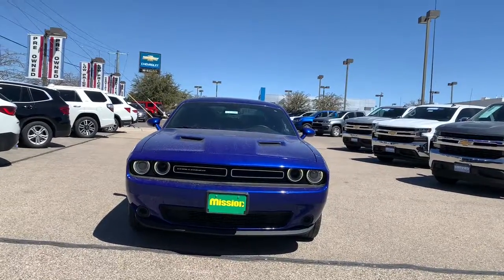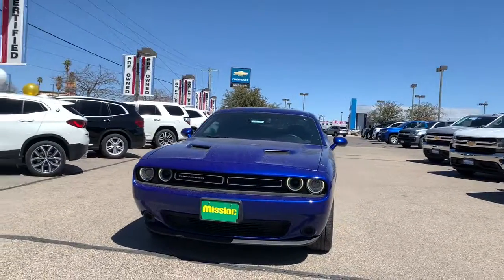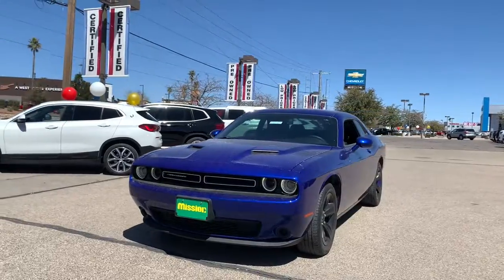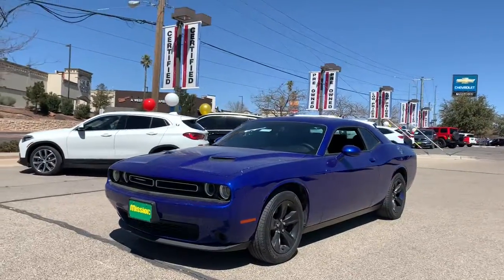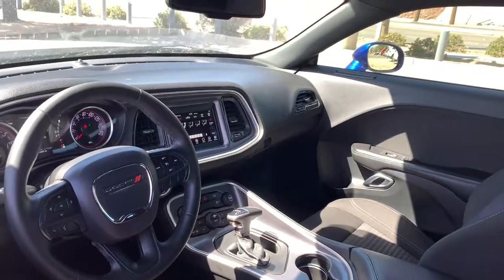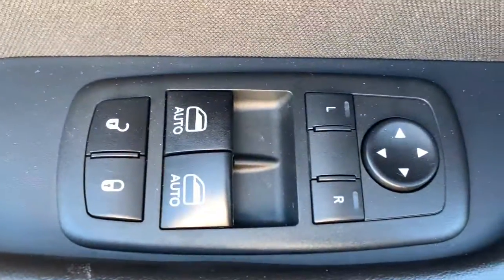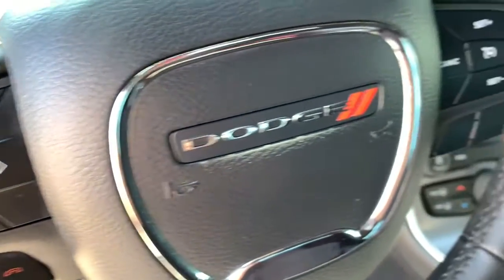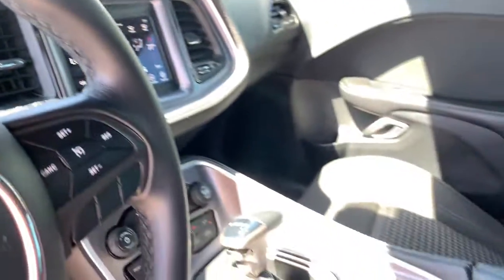2019 Dodge Challenger El Paso, TX, Las Cruces, NM, Alamogordo, NM, Carlsbad, NM, Ruidoso, NM 220291C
Indigo Blue Used 2019 Dodge Challenger available in El Paso, Texas at Mission Chevrolet. Servicing the Las Cruces, NM, Alamogordo, NM, Carlsbad,

Mission Chevrolet
1316 George Dieter Dr

TRANSMISSION: 8-SPEED AUTOMATIC (8HP50)  -inc: Autostick Automatic Transmission  Tip Start  Auto Leather Wrapped Shift Knob,INDIGO BLUE,BLACK  HOUNDSTOOTH CLOTH SPORT SEATS,WHEELS: 18 X 7.5 CAST ALUMINUM  (STD),QUICK ORDER PACKAGE 2EA SXT RWD  -inc: Engine: 3.6L V6 24V VVT  Transmission: 8-Speed Automatic (8HP50),ENGINE: 3.6L V6 24V VVT  (STD),TIRES: 235/55R18 AS PERFORMANCE  (STD),SIRIUSXM SATELLITE RADIO (subscription required),Rear Wheel Drive,Power Steering,ABS,4-Wheel Disc Brakes,Brake Assist,Aluminum Wheels,Tires - Front Performance,Tires - Rear Performance,Heated Mirrors,Power Mirror(s),Rear Defrost,Intermittent Wipers,Variable Speed Intermittent Wipers,Rear Spoiler,Daytime Running Lights,Automatic Headlights,AM/FM Stereo,Bluetooth Connection,Steering Wheel Audio Controls,MP3 Player,Auxiliary Audio Input,Power Driver Seat,Driver Adjustable Lumbar,Power Driver Seat,Driver Adjustable Lumbar,Pass-Through Rear Seat,Rear Bench Seat,Adjustable Steering Wheel,Trip Computer,Leather Steering Wheel,Keyless Entry,Power Door Locks,Keyless Start,Keyless Entry,Power Door Locks,Cruise Control,Climate Control,Multi-Zone A/C,A/C,Cloth Seats,Bucket Seats,Auto-Dimming Rearview Mirror,Driver Vanity Mirror,Passenger Vanity Mirror,Driver Illuminated Vanity Mirror,Passenger Illuminated Visor Mirror,Floor Mats,Keyless Start,Smart Device Integration,MP3 Player,Smart Device Integration,Bluetooth Connection,Power Windows,Power Door Locks,Trip Computer,Security System,Engine Immobilizer,Traction Control,Stability Control,Traction Control,Front Side Air Bag,Tire Pressure Monitor,Driver Air Bag,Passenger Air Bag,Front Head Air Bag,Rear Head Air Bag,Back-Up Camera